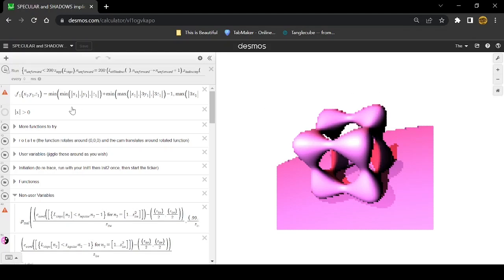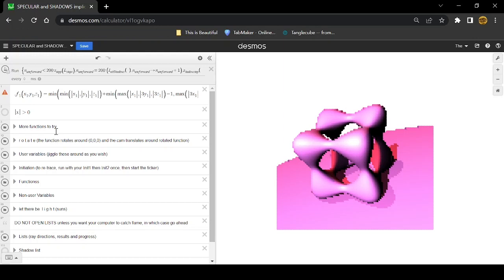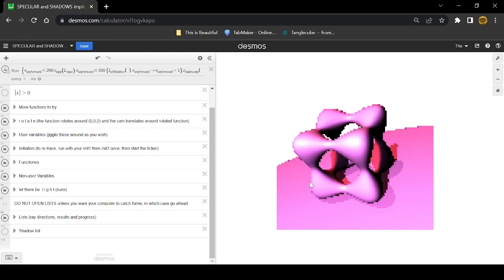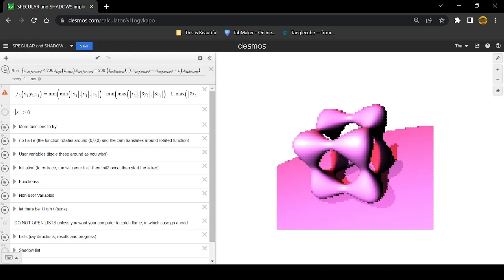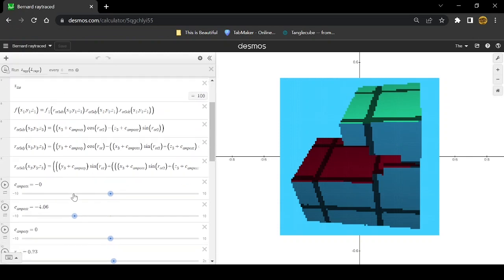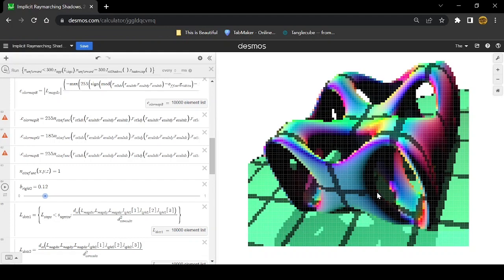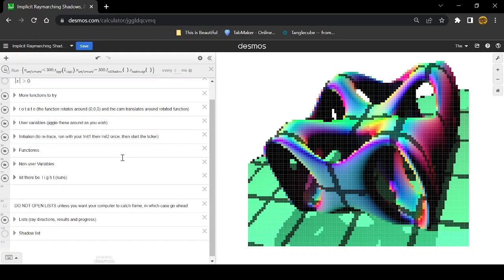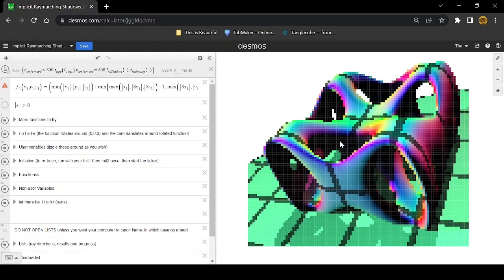Raytracing 3D Equations in Desmos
I made a raytracer in a 2D graphing calculator! The Desmos graphing calculator, to be exact. In this video, I will talk about and show off the capabilities of my RTX graph with pretty music and nice ray-traced colors.